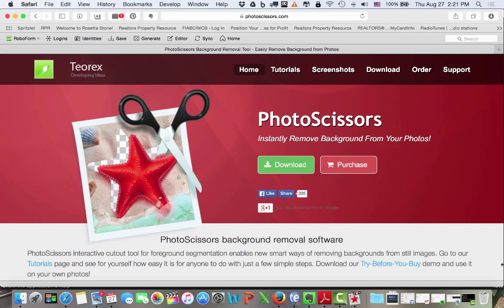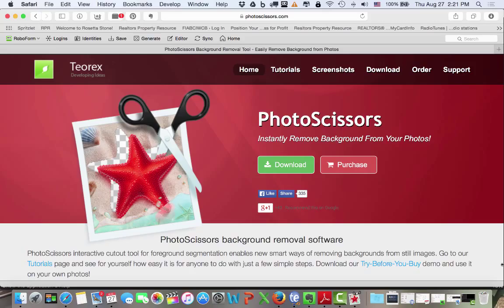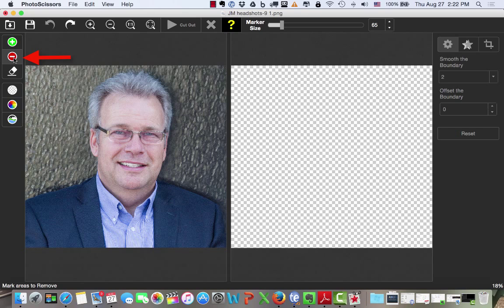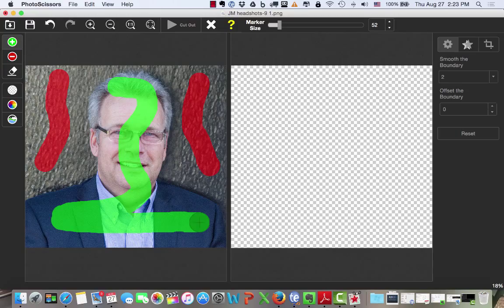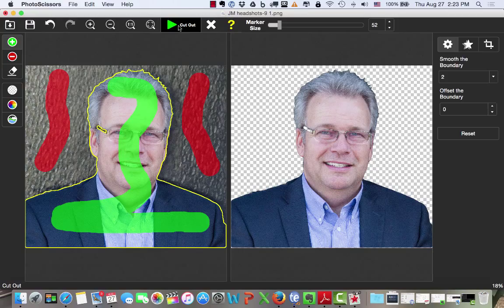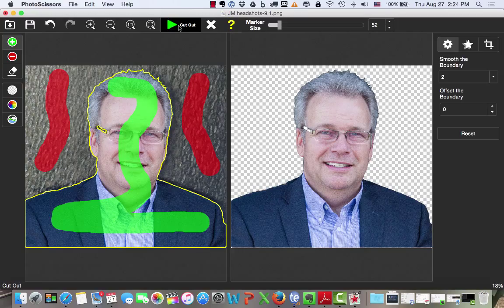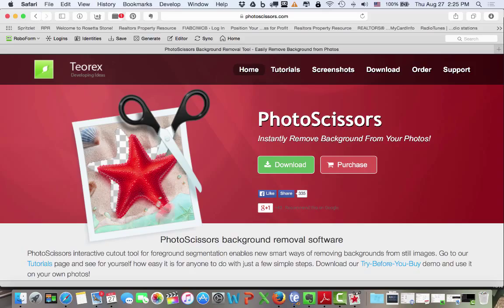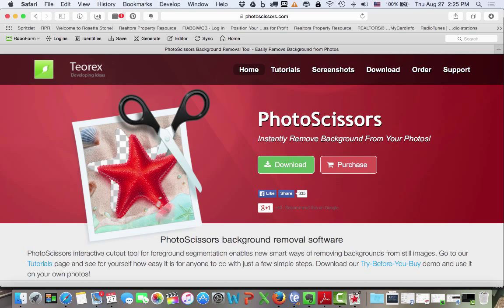Two Minute Tech Tip, Photo Scissors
Here is another two-minute tech tip from John Mayfield, The Business Tech Guy,